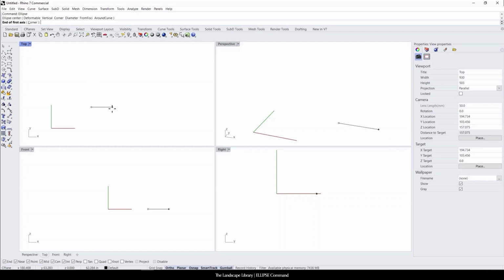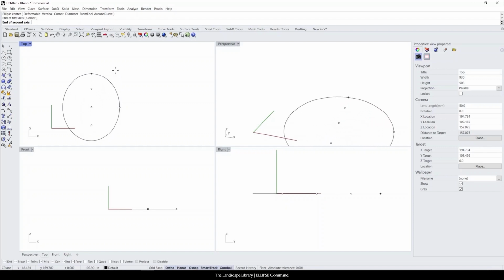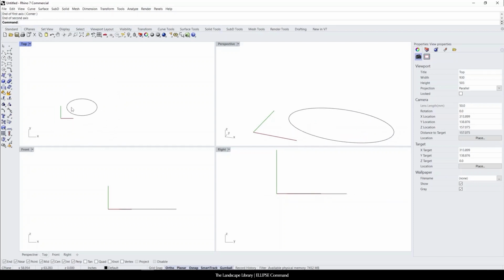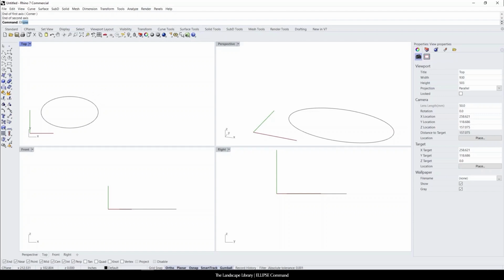07. ELLIPSE | Rhino Commands for Landscape Design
Just like the CIRCLE command, the native way to draw an ELLIPSE in Rhino is by the radius and specifying the center.

0:32 - Learn how to draw an ELLIPSE by radius.

1:15 - Learn how to draw an ELLIPSE by diameter.

1:40 - Learn how to alter the ELLIPSE manually by moving the points around with the Gumball cursor.